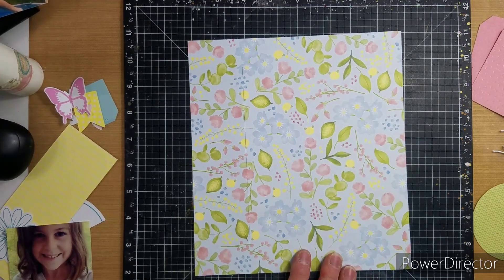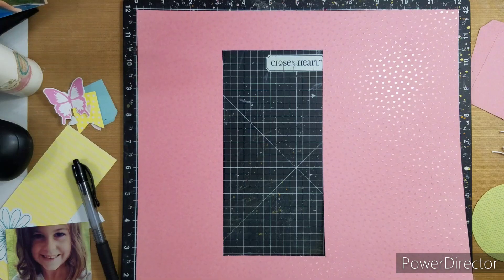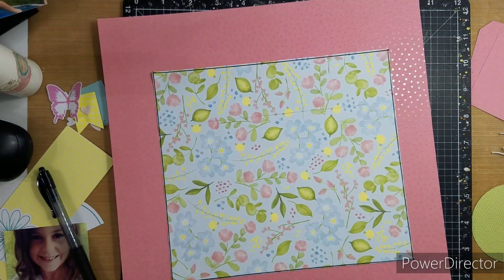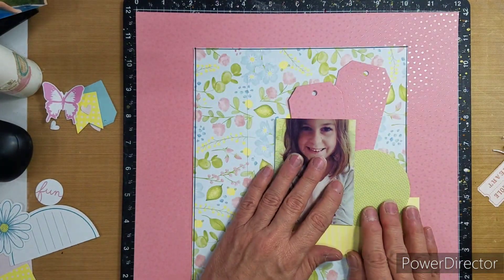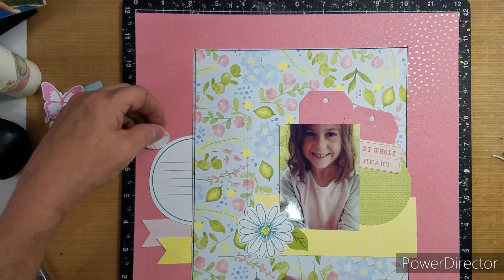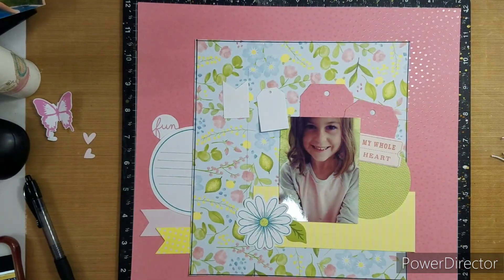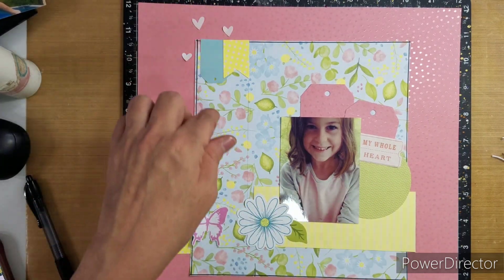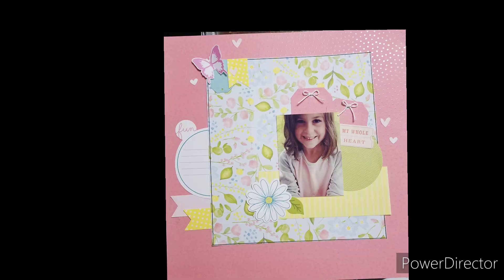Cut Above layout 1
I'm sorry the Cut above is no longer available, so sorry! If you would like to browse or pick you up something else, here is my link!  Thank you for stopping by!